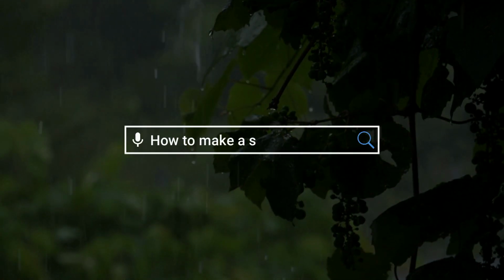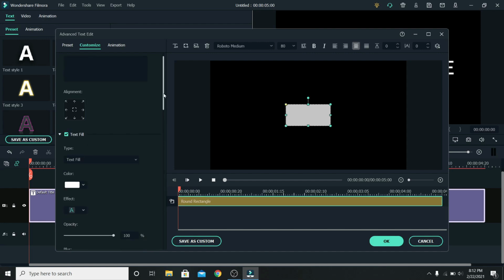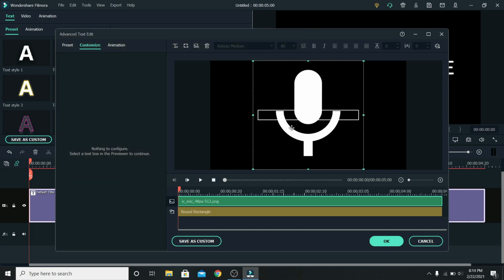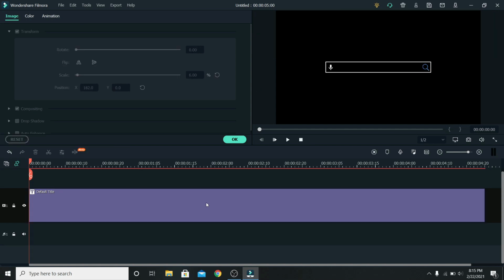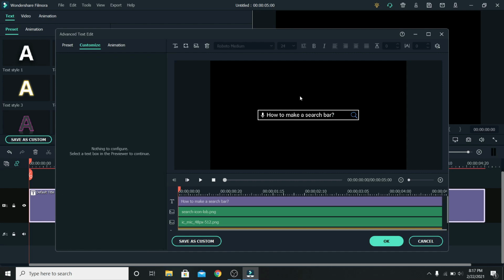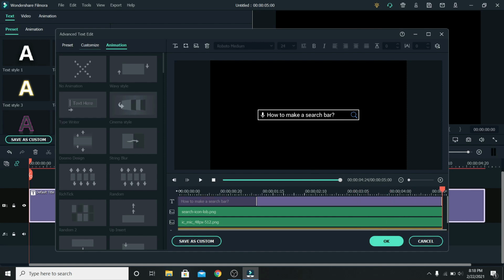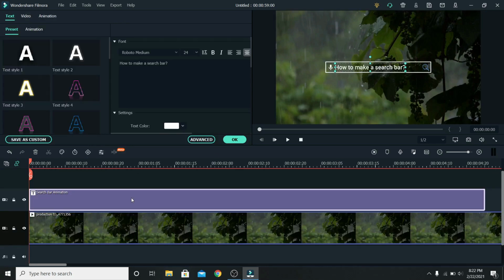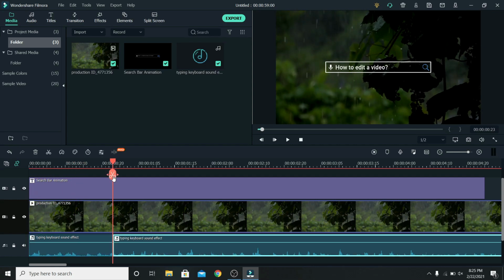How to make a Search Bar Animation in Filmora!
How to make a Search Bar Animation in Filmora X Tutorial 2021.